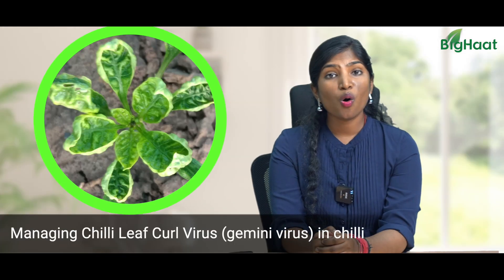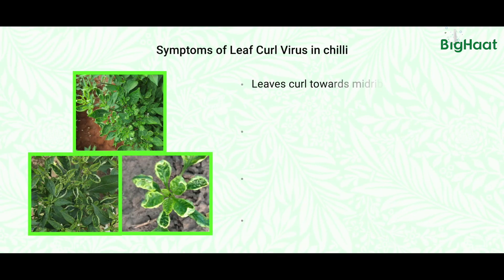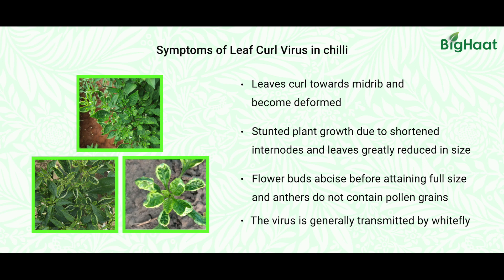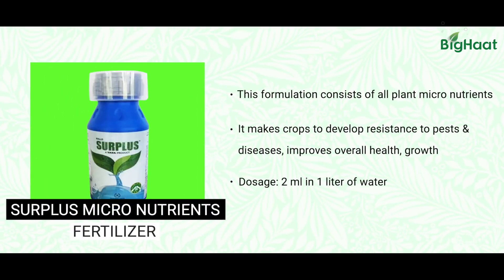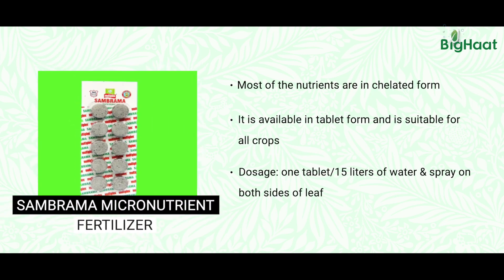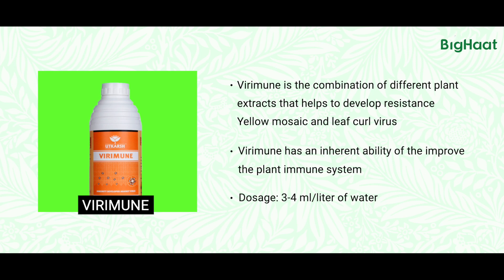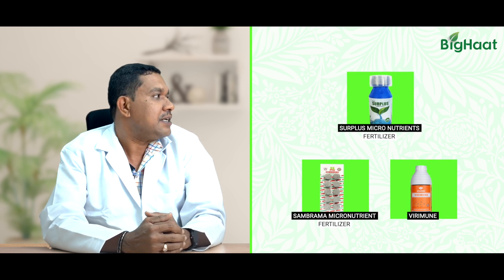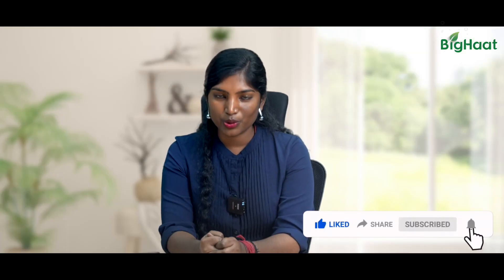How to control Gemini Virus or Leaf Curl Virus in Chilli Crops?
Chilli leaf curl virus treatment that really works is finally revealed by our in-house expert only after extensive research and fieldwork. This video is intended to help you understand chilli leaf curl diseases, symptoms, and chilli leaf curl control. Get the complete information on Geminivirus in chilli control

👉CHAPTERS
0:00 - Intro
0:32 - Symptoms of chilli leaf curl virus
1:18 - How to protect chilli crops from chilli leaf curl virus and manage them?
1:29 - Tata Surplus Micro Nutrients Fertilizer
1:48 - Sambrama Micronutrient Fertilizer
2:11 - Virimune
2:38 - Conclusion